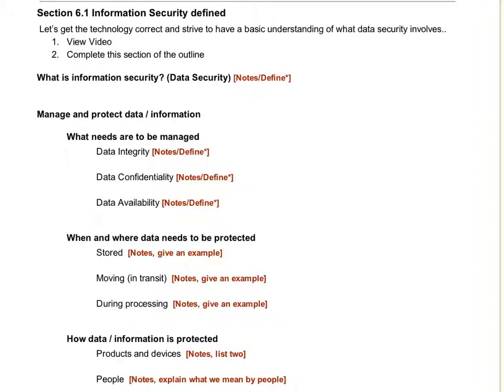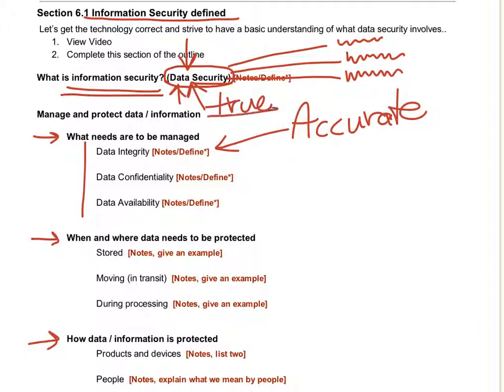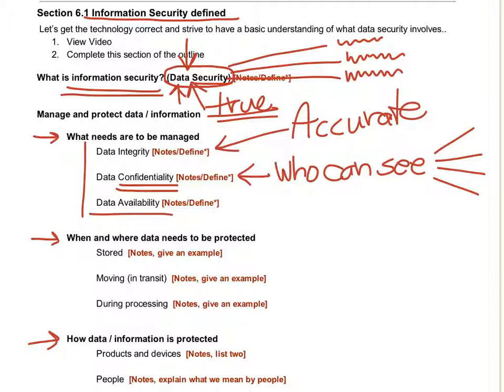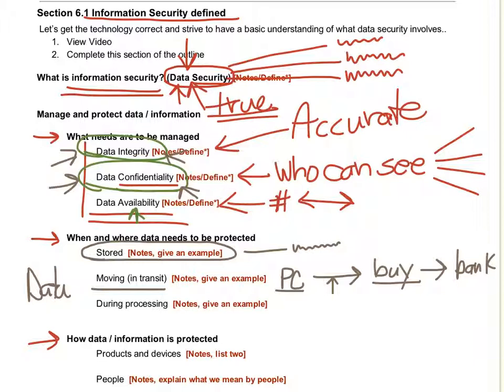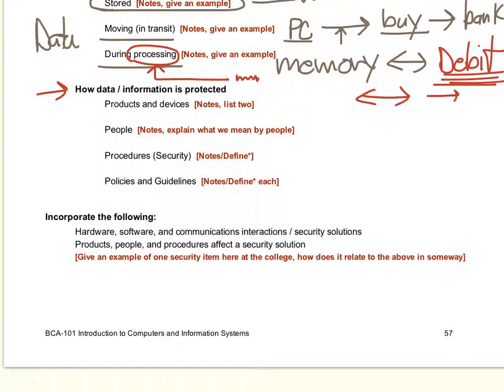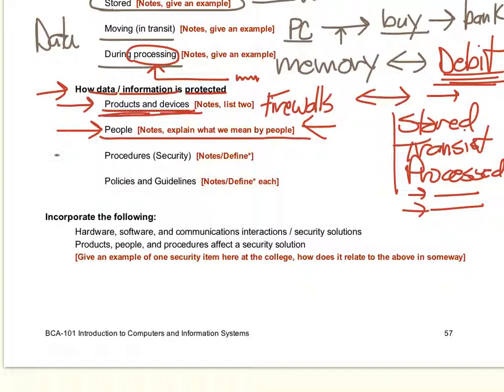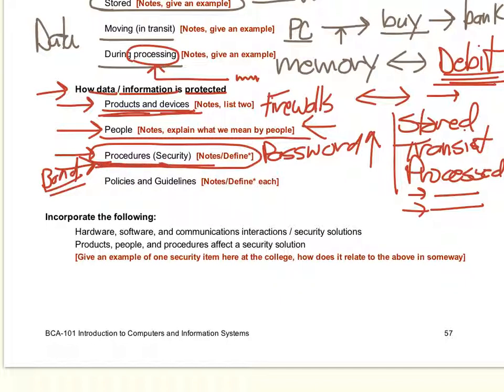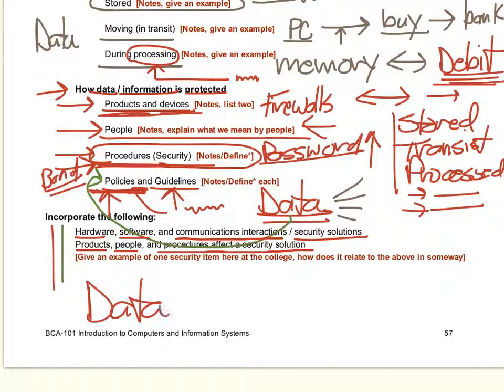NIACC-Dirksen BCA-101 U6-S6.1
Information Security Defined